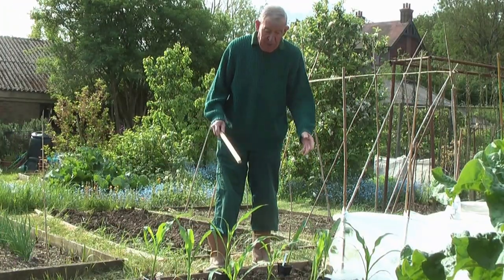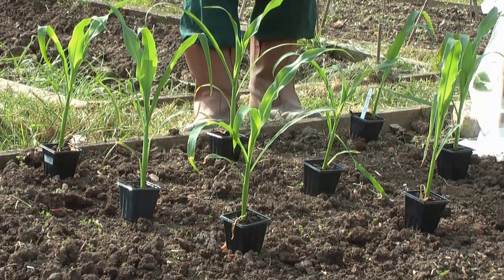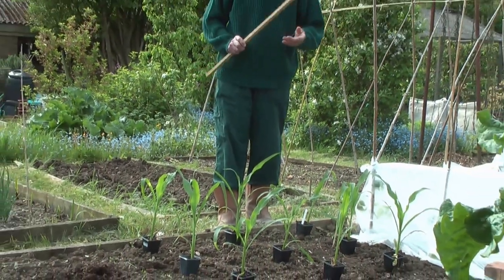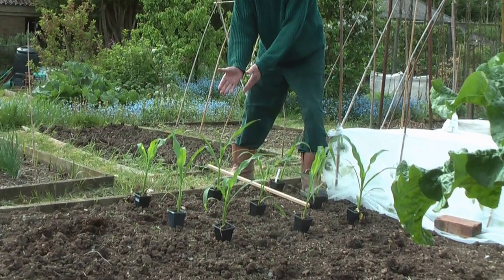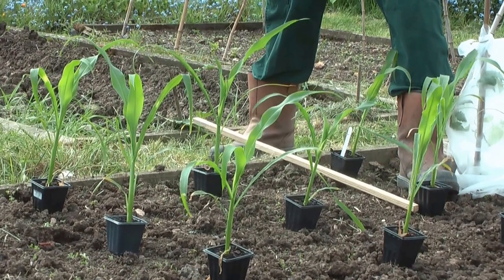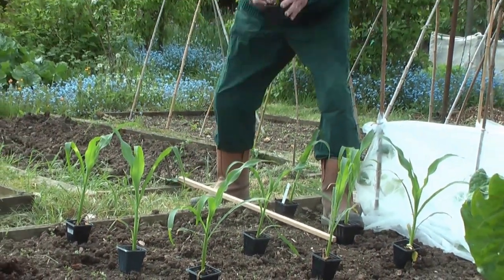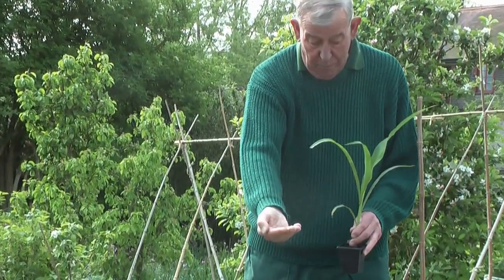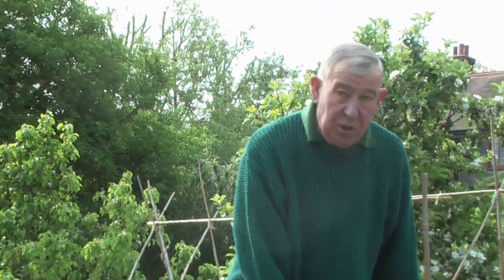Planting Sweet Corn Jim Buttress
Tips for planting Sweet Corn

My book The People's Gardener is now on sale.